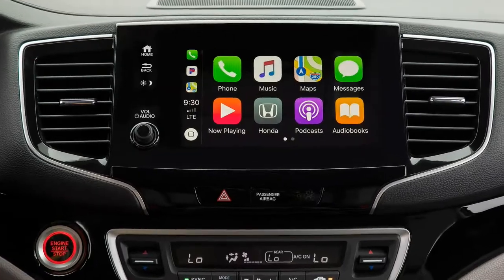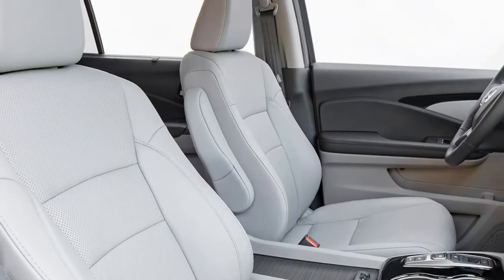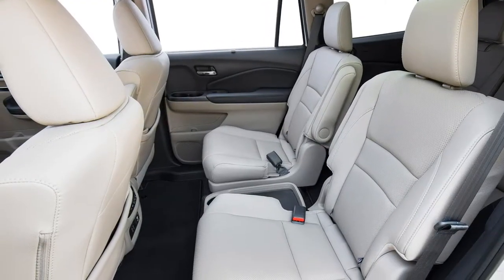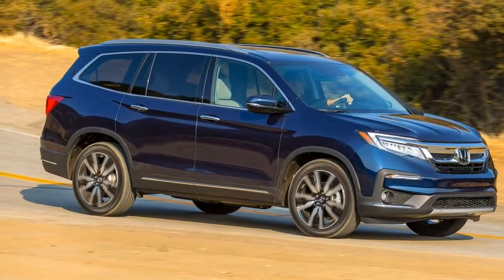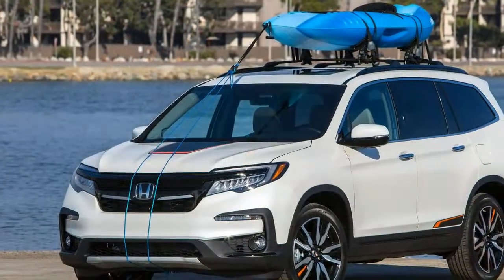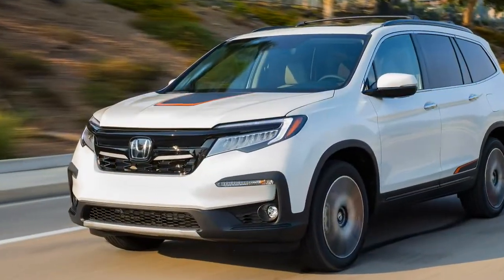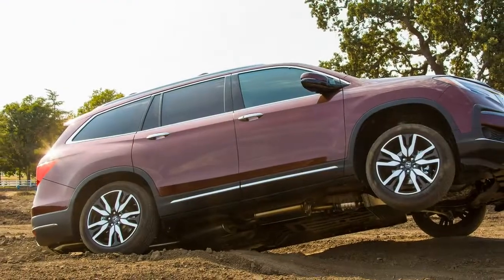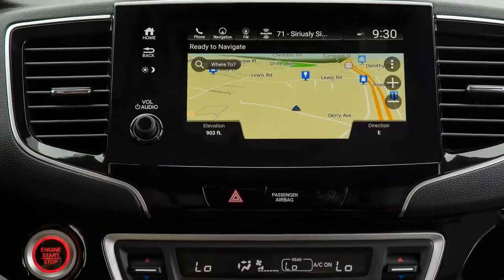Honda Pilot 2019 Car Review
The Honda Pilot is really a mid-size crossover SUV manufactured by Honda and introduced in 2002.

 Primarily directed at the North American market, the Pilot could be the largest SUV from Honda and features three-row seating. Pilots are now manufactured in Lincoln, Alabama, plus the Pilot was made in Alliston, Ontario until April 2007. The first generation Pilot premiered in April 2002 as being a 2003 model. The Pilot shares its platform using the Acura MDX, plus the Odyssey minivan plus the Accord sedan. The Pilot's unibody construction and independent suspension are built to provide handling just like that of a car, and contains integrated perimeter frame rails allowing towing and light-weight off-road use.  Prior on the introduction from the Pilot, Honda marketed the compact crossover CR-V, as well as the Honda Passport, (a rebadged Isuzu Rodeo) that has been a pickup truck-based design. The Pilot is Honda's largest SUV, even though the 2010 Crosstour surpassed the Pilot long.